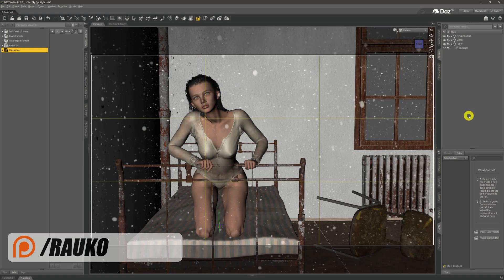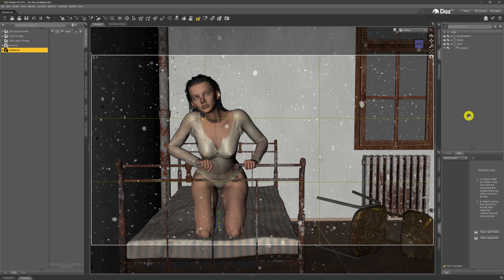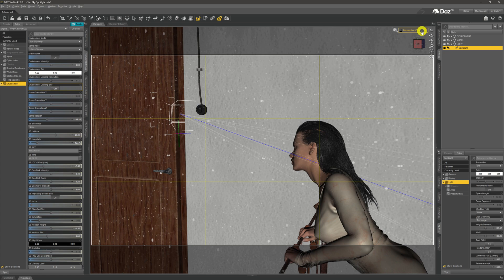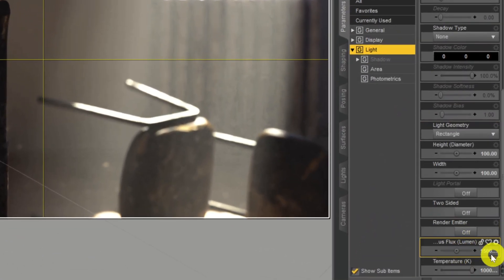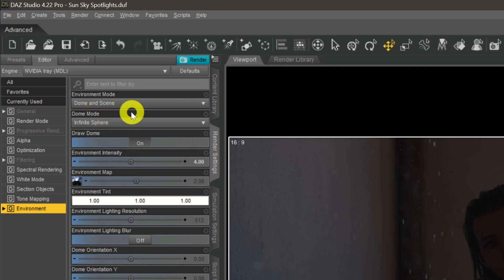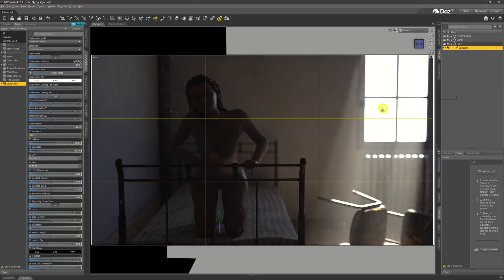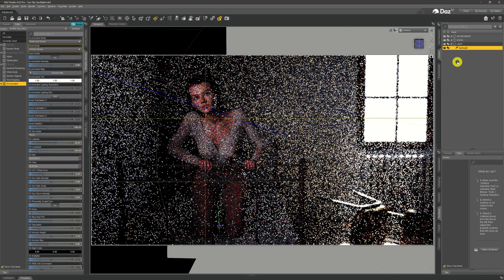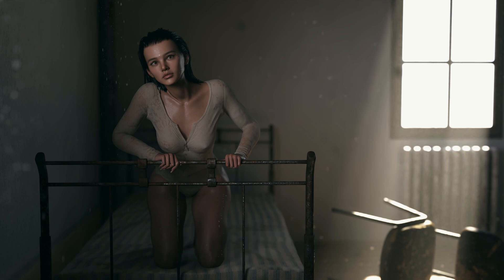Daz 3D Beginners Tutorial : The Sun-Sky Spotlight Hack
In this video we take a look at how to use spot and point lights within a Sun-Sky dome. When using a Sun-Sky dome you'll quickly discover that you can't use point or spot lights within the environment. Whether this is a bug, an oversight or working is intended - it can be really annoying. But there's a hack to allow us to use lights after all!

Links to the assets in this video can be seen above. There is a separate link to each asset on the Daz 3D website that is used in this video. Thanks

0:00 Intro
1:11 Examining The Scene
2:00 Render with Sun-Sky Only
3:10 Use Spotlights With Sun-Sky
5:11 Final Render